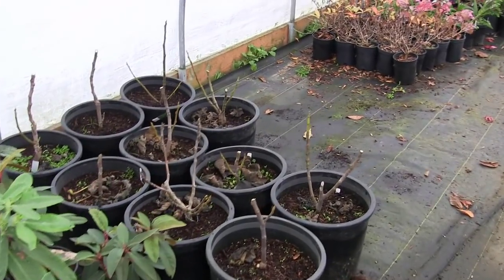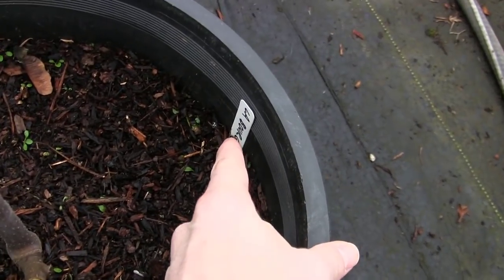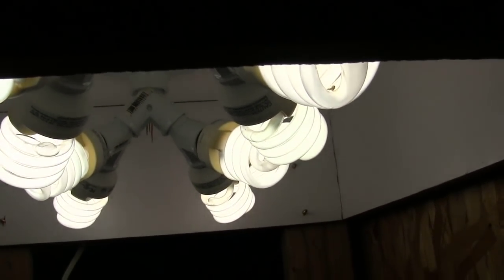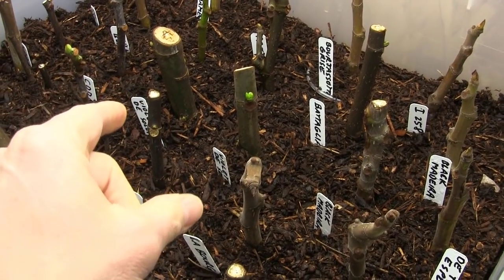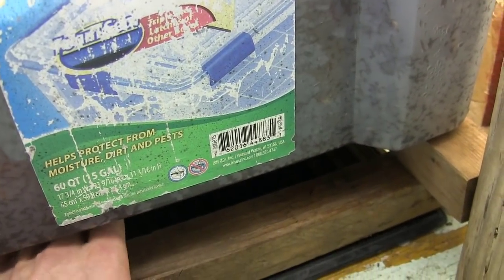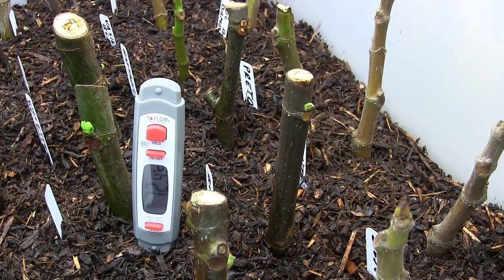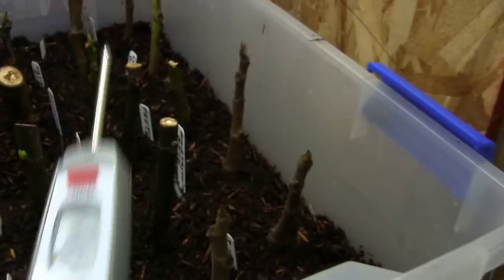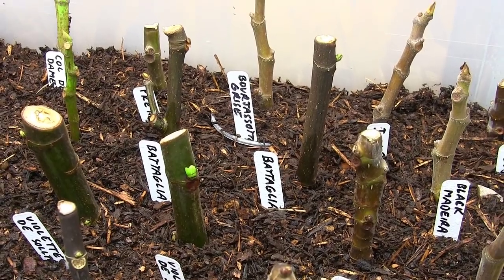What's the Perfect Temperature for Rooting Hardwood Fig Cuttings with Bottom Heat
I recently got a questions about the perfect temperature for rooting cuttings.  I'm currently rooting some hardwood cuttings of figs with bottom heat so I thought this would be a good opportunity to answer the question.  Plant propagation is so much more fun with bottom heat at certain times of the year and right now is one of those times.